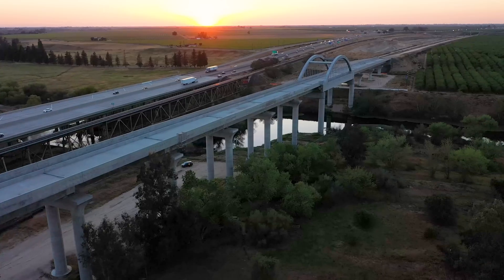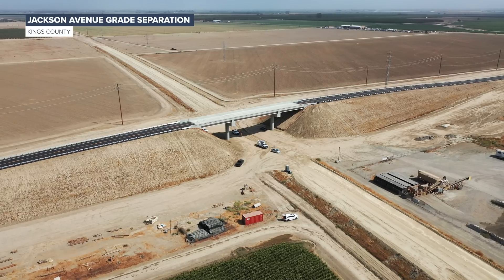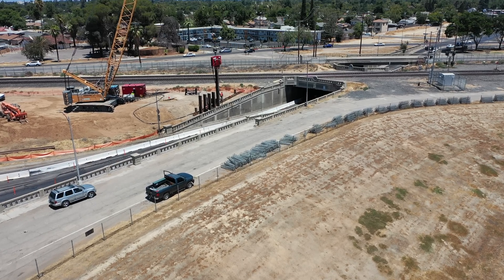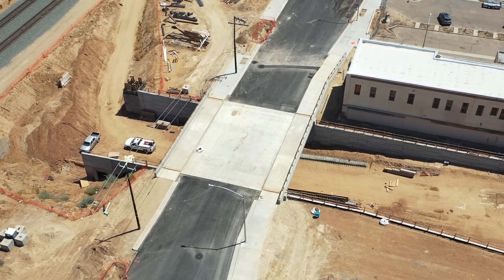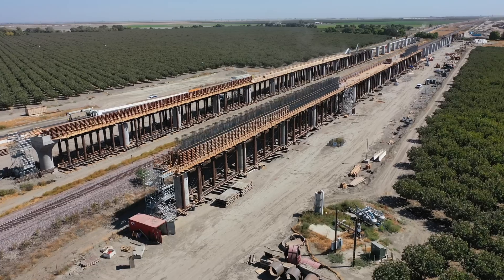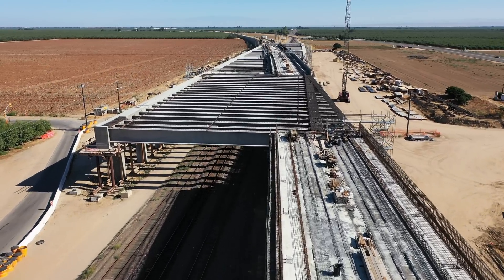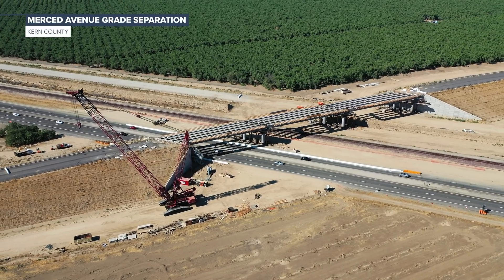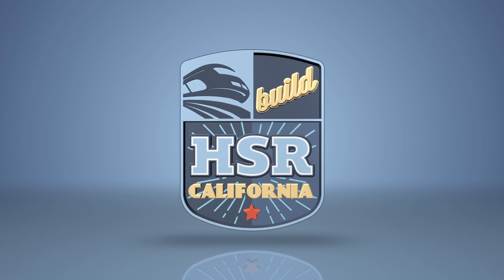California High-Speed Rail Construction Update – Fall 2022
The California High-Speed Rail Authority Fall 2022 Construction Update highlights continued progress being made on the nation’s first high-speed rail project. Highlights include recent milestones, and completion of three high-speed rail grade separations. The video also includes updates on new drone footage and updates across all Central Valley high-speed rail construction.

Since the start of construction, the California high-speed rail project has created nearly 9,000 construction jobs, a majority of which go directly to those living in the Central Valley. There are currently 171 miles under development and construction in the Central Valley with more than 30 active construction sites.

00:00
00:27 AVENUE 15 1/2 GRADE SEPARATION
00:43 JACKSON AVENUE GRADE SEPARATION
00:52 KENT AVENUE GRADE SEPARATION
1:07 BELMONT AVENUE GRADE SEPARATION
1:29 CEDAR VIADUCT
1:45 TULARE STREET UNDERPASS
2:16 CONEJO VIADUCT
2:29 HANFORD VIADUCT
2:45 TULE RIVER VIADUCT
3:14 WASCO VIADUCT
3:36 McCOMBS AVENUE GRADE SEPARATION
4:05 MERCED AVENUE GRADE SEPARATION